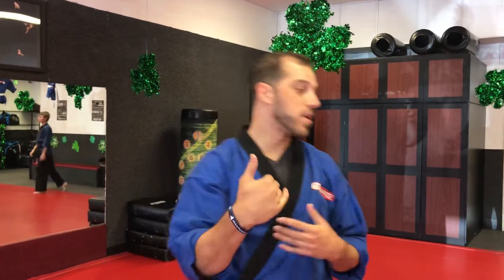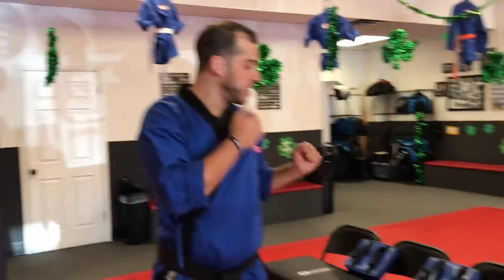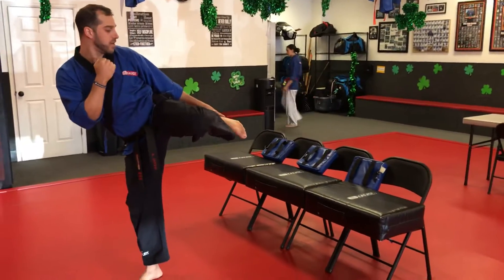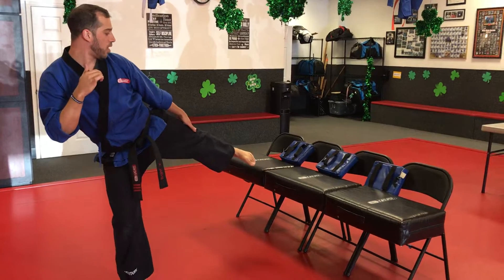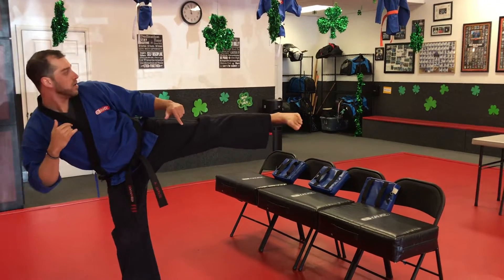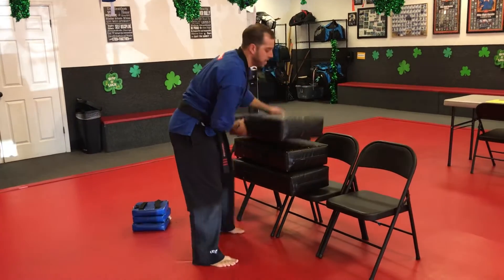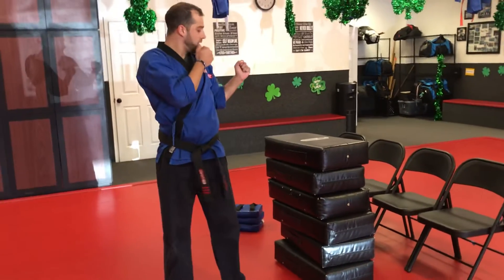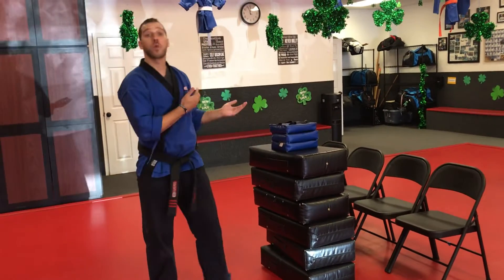Strength Challenge Kicking Drills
Using a coach to train your kicks